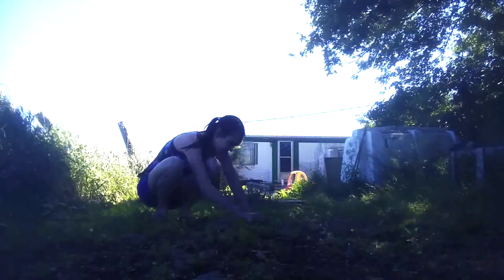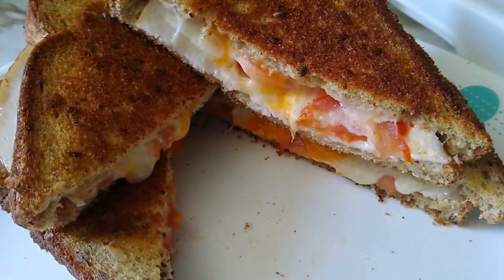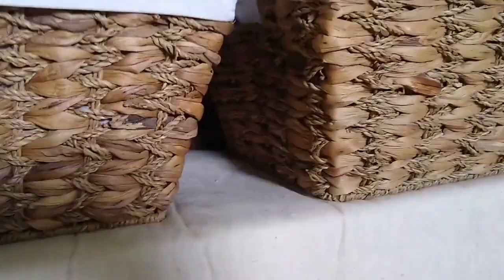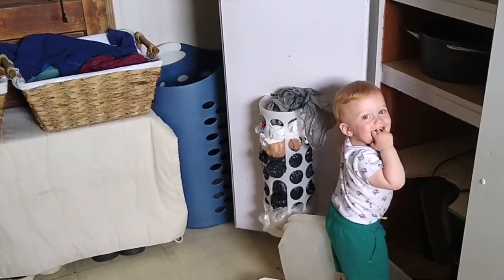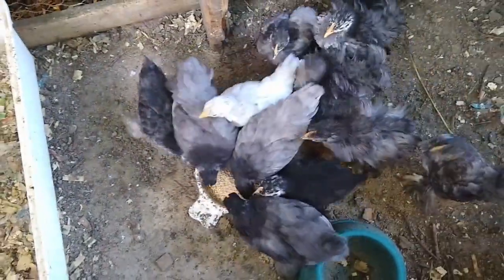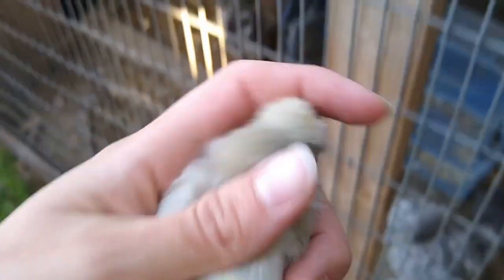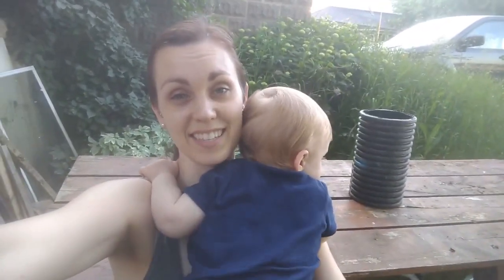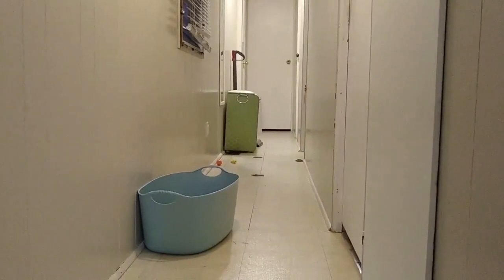Day in the Life of a Farm Wife/What Life is like on a Farm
It's not always easy being a farm wife, here's a glimpse into what it's really like.